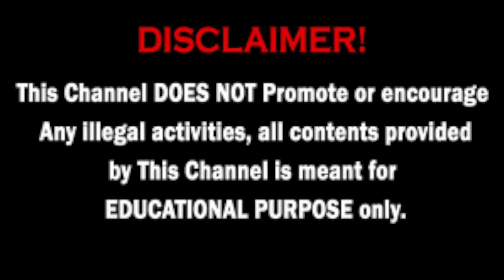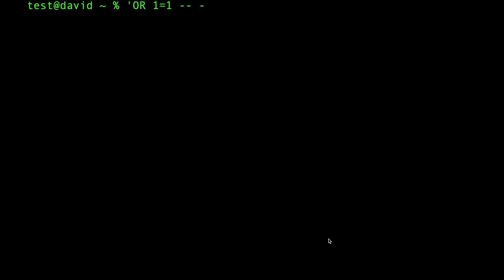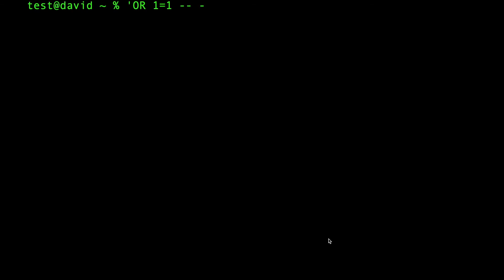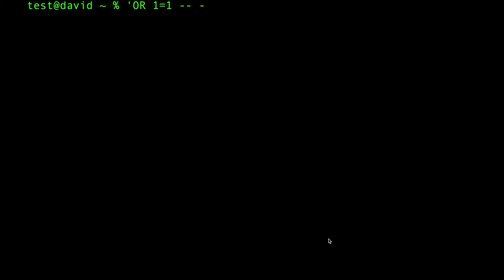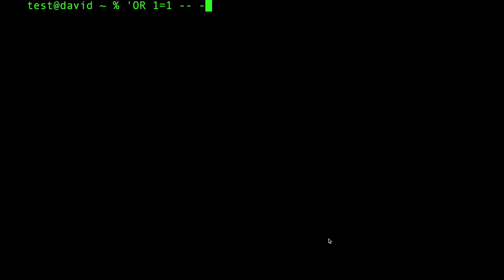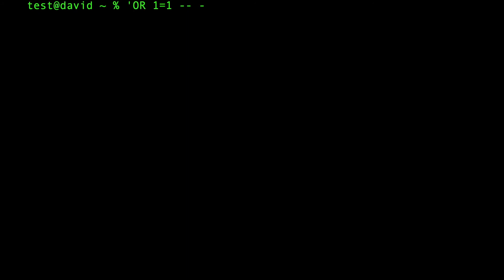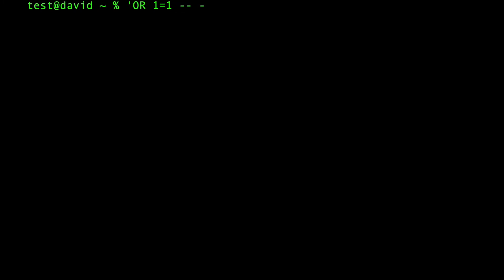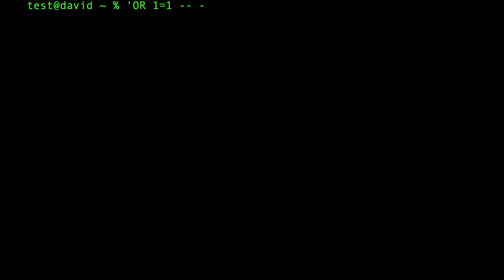What does "OR 1=1" mean in SQL INJECTION?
USE THIS FOR EDUCATIONS PURPOSES ONLY.
In this video, I really explain the power of SQL INJECTION. I had to record this video a bunch of times.